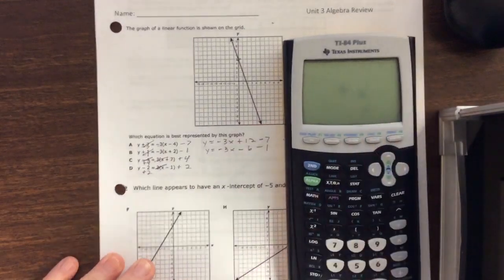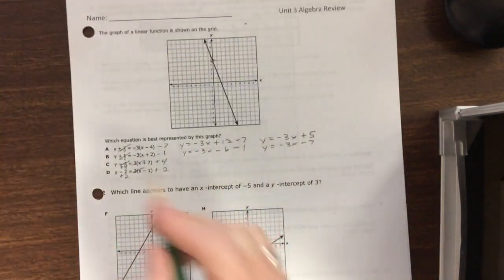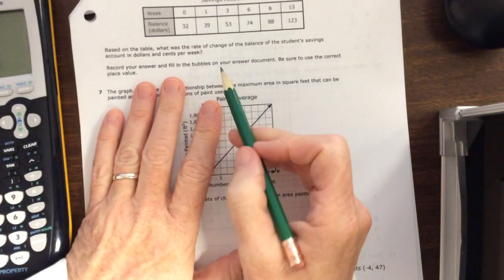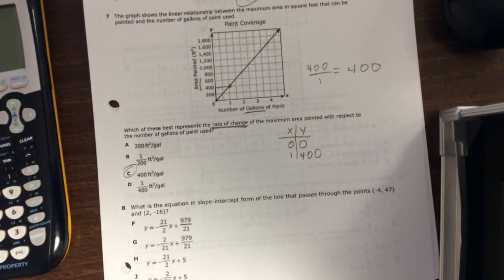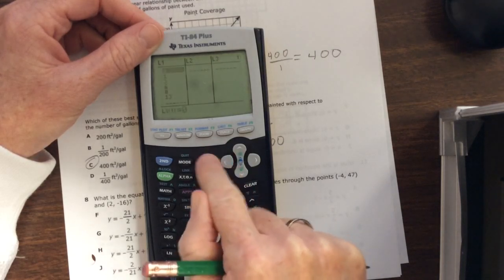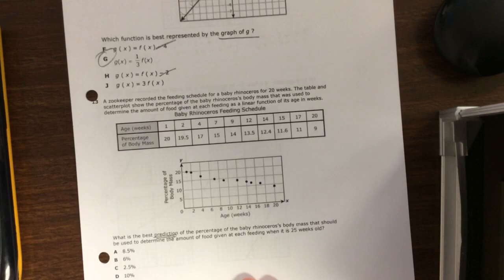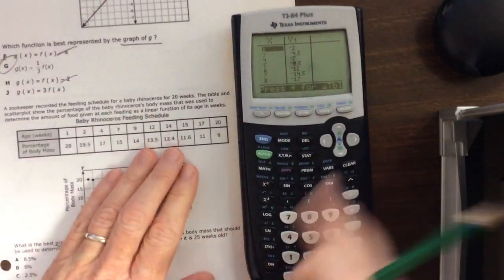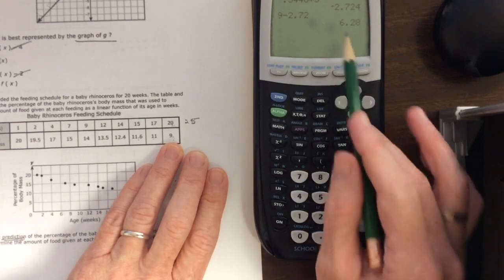Unit 3 Review Correction Video